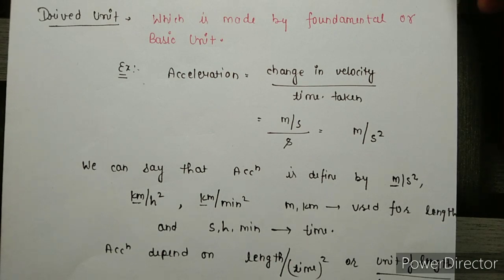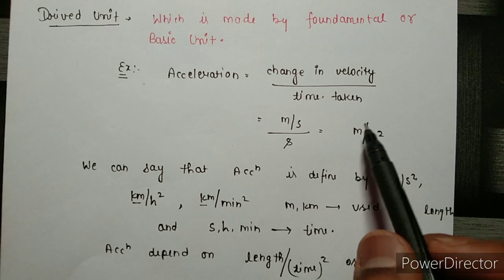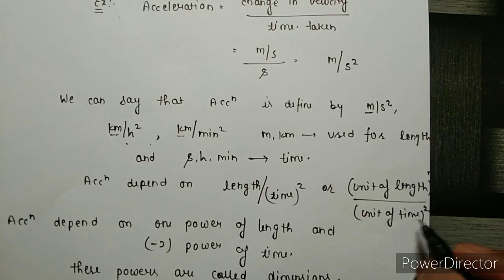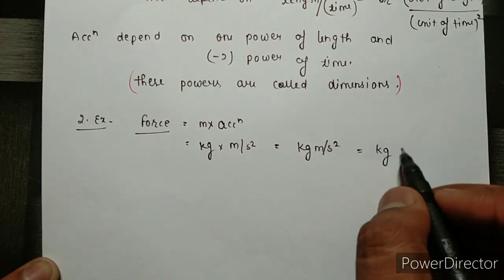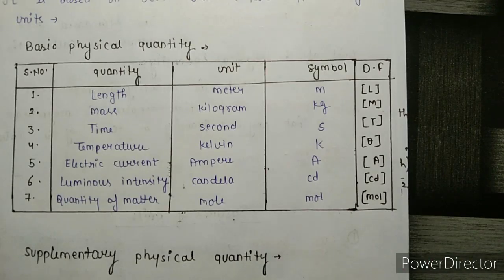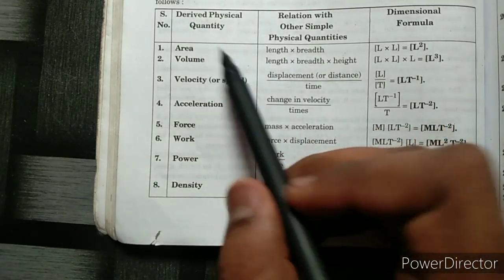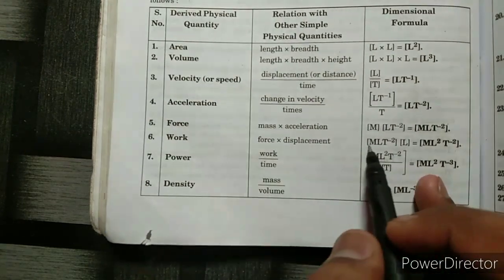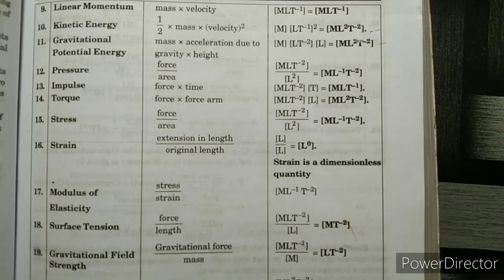Drived units, dimension and dimensional formulaes I Physics Gyan I Nikhil Sir